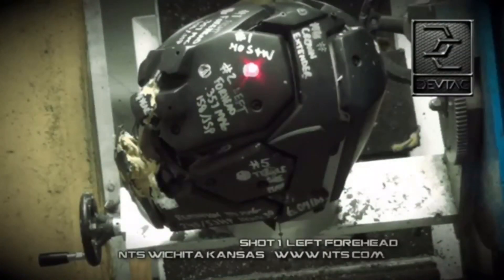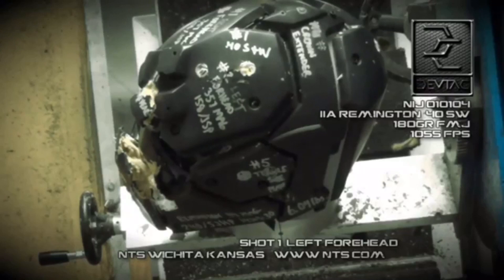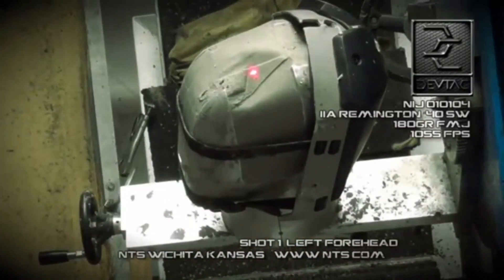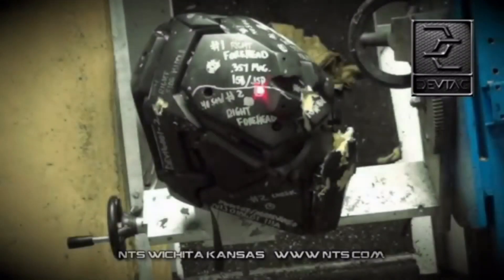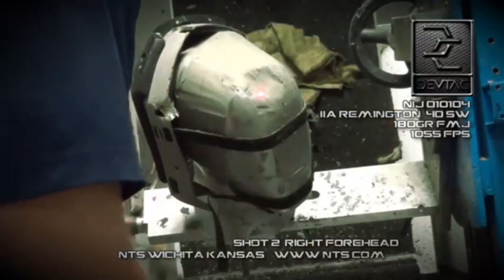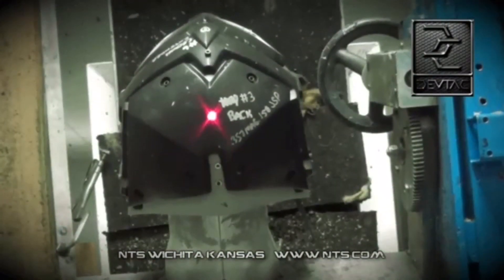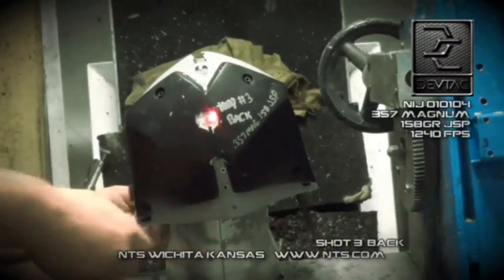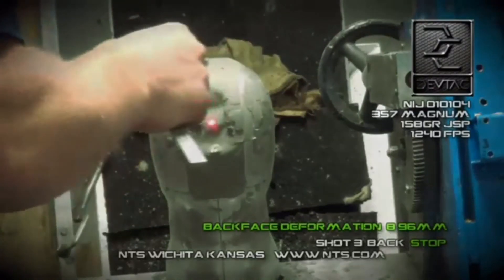NIJ TESTS DEVTAC RONIN BALLISTIC HELMETS